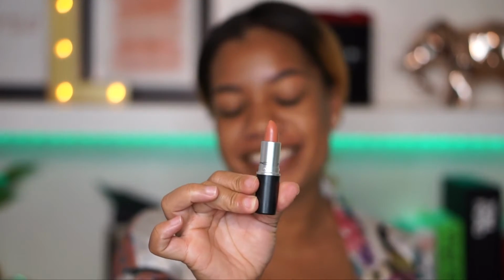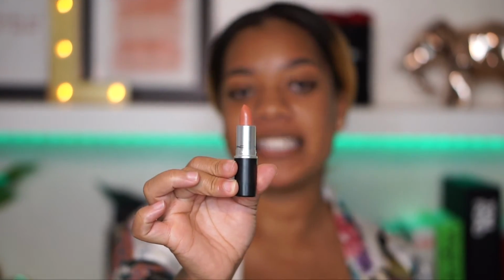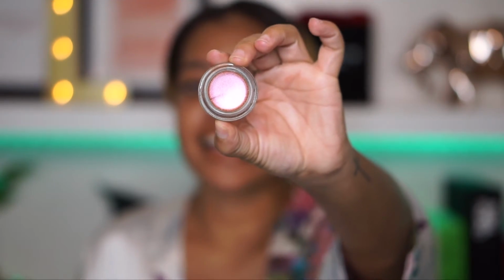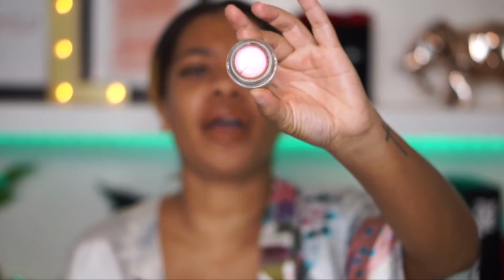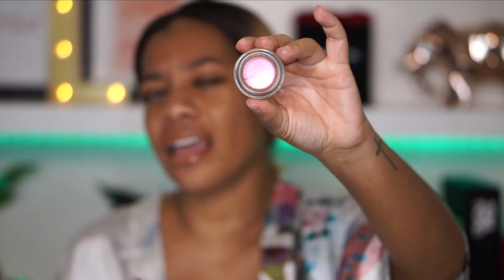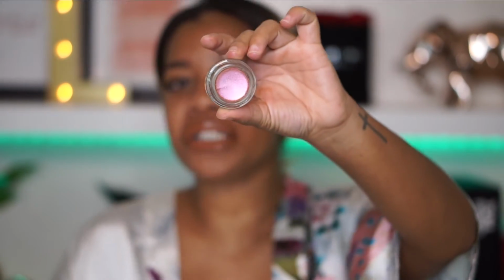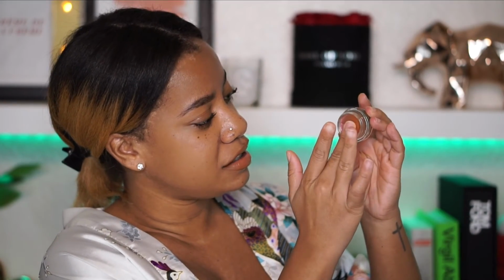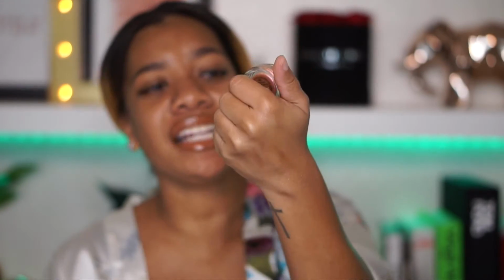M.A.C Cosmetics Favorites | Mini Makeup Haul | Best Nude Lip Combo For Deeper Skin | iloveyoutrell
M.A.C Cosmetics Favorites | Mini Makeup Haul | Best Nude Lip Combo For Deeper Skin
I was having a moment of nostalgia and made a trip to M.A.C. Check out some of my favorite products and why I love them! Below are the products I purchased. I hope you enjoyed this video!

Mineralize Skin Finish (Ref. Dark Tan)